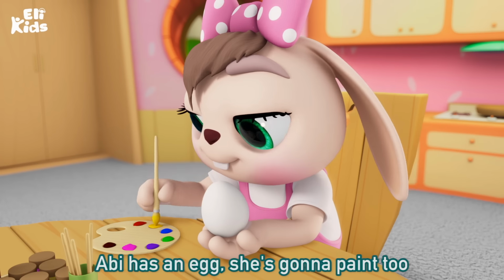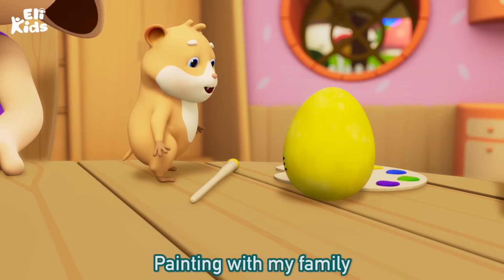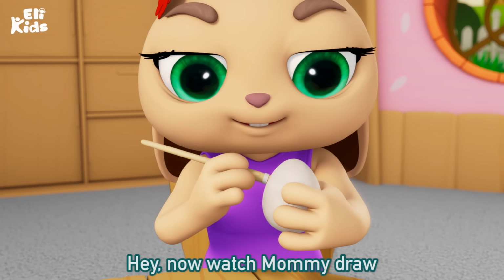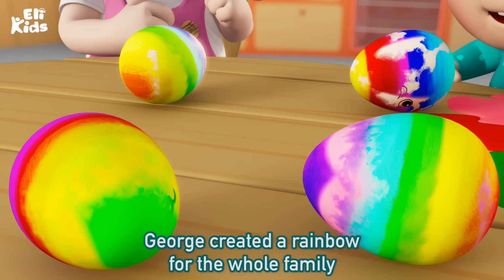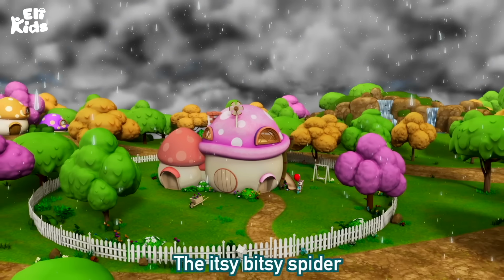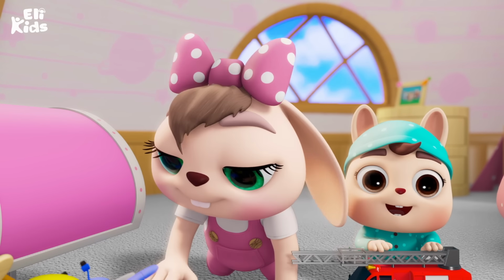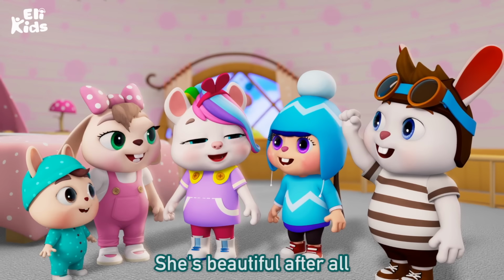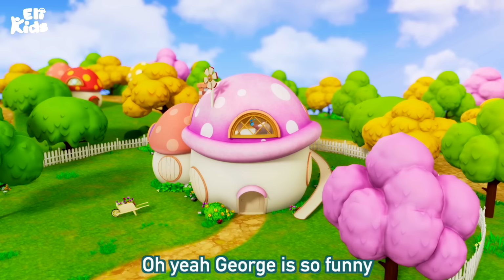Humpty Dumpty Painting | Family Activities | Eli Kids Songs & Nursery Rhymes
Meet Abi and friends through lots of exciting funny videos !!!
Eli Kids provide kids songs for preschools, including nursery rhymes, bedtime lullabies, phonics songs, fairy tales that help kids learning alphabets, numbers, shapes, colors and lot more.

We are a one-stop shop for your children to learn nursery rhymes.
Nursery rhymes help to accelerate phonetic awareness, reading and writing skills.